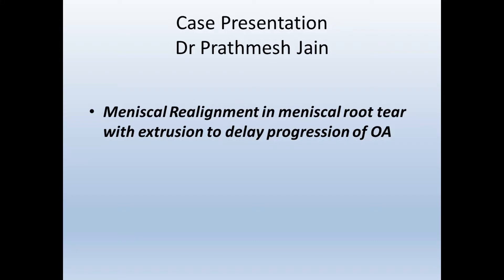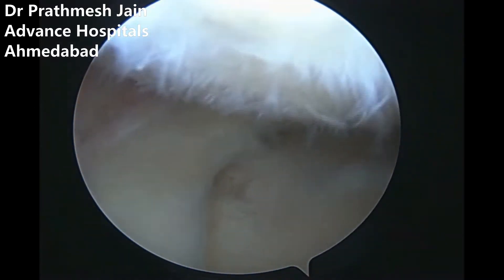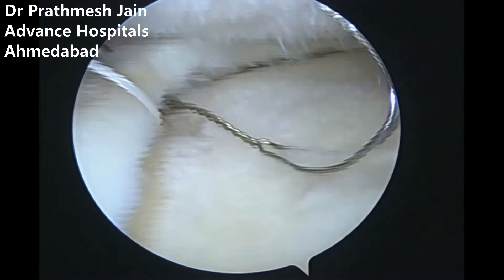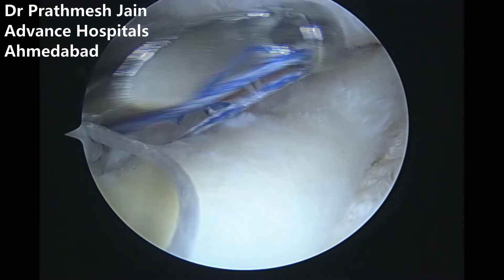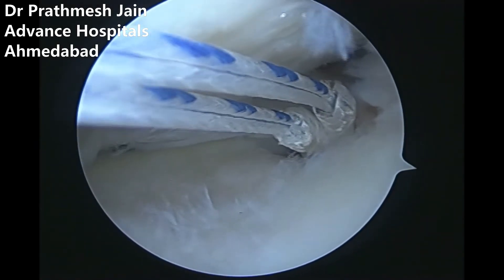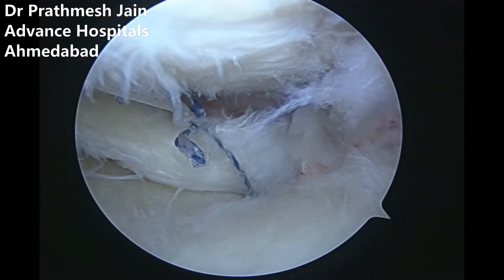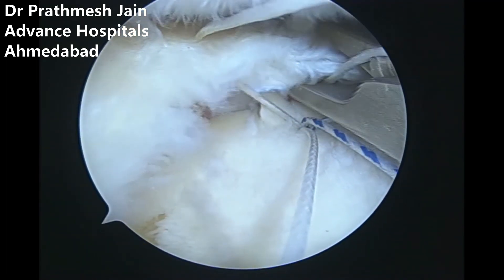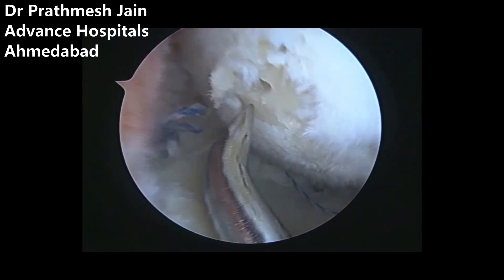Meniscus Realignment Surgery : Dr Prathmesh Jain. Advance Hospitals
To prevent knee arthritis. Meniscus  Root repair is a very successful surgery. we explain in this workshop about the tips and tricks of doing meniscus root repair surgery with rootfix
 anchor.
ALL SUTURE anchor specially designed for Meniscus Root Repair.
Best Technique of root Repair:
Rootfix Anchor is a low profile double loaded all suture anchor. It is a very versatile anchor to repair the lateral and medial meniscus roots. there are many advantages
1) no chance of tunnel convergence to tibial ACL tunnel
2) Fixation point close to the Root
3) More stable construct
New technique of Root Repair. Better fixation than transtibial Meniscus root repair.
This is an advance CME for orthopedic surgeon and arthroscopists in which detailed description is give on Meniscus Root Repair Surgery.
Medial meniscus root tears usually occur in isolation and are usually precursor for arthritic changes. Lateral Meniscus Root tears are usually in association of ACL injuries.  ​Lateral Meniscal Root Tears are seen in association with ACL Injuries . Recently centralization suture anchors are also being used along with meniscus root repairs.